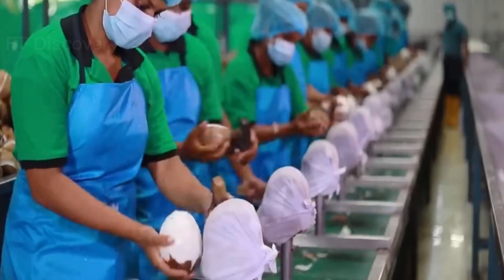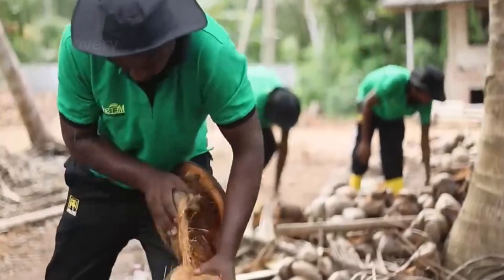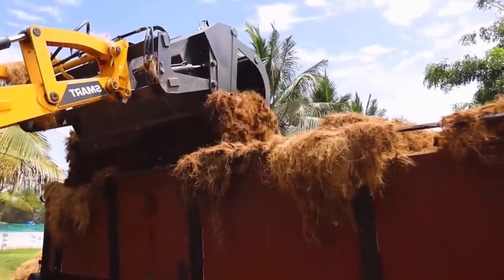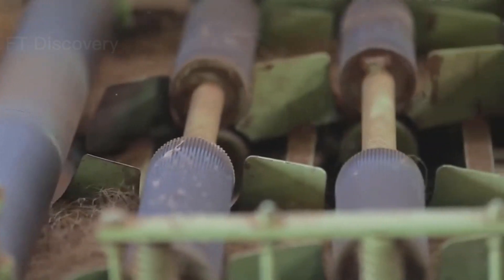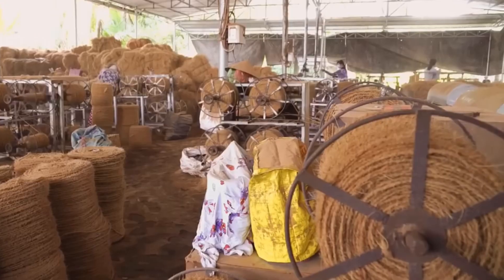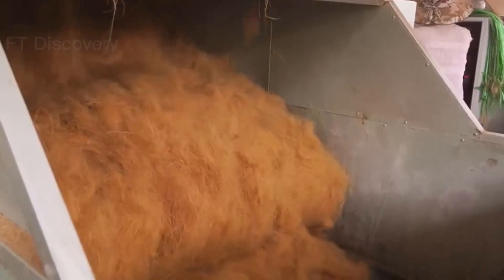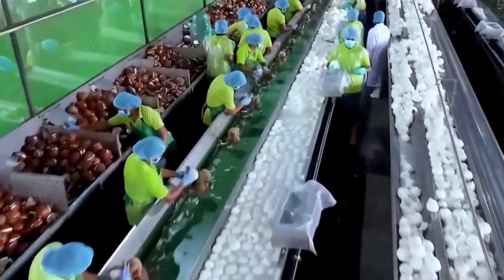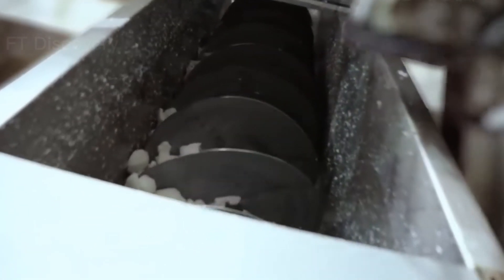How to get Fast Harvesting and Processing of Coconut Tree | Coconut Farming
Achieving efficient and rapid harvesting and processing of coconut trees to generate a substantial yield of millions of coconuts involves a systematic approach and modern techniques. To begin, selecting the right coconut variety for your climate and soil conditions is crucial, as it directly impacts growth rate and fruit production. By integrating technological advancements and employing skilled personnel, the synergy between fast harvesting on the farm and streamlined processing in the factory paves the way for a thriving coconut industry with abundant yields and high-quality products.

Credit:
Atlantis Coco

Navik Mills (Pvt) Ltd.